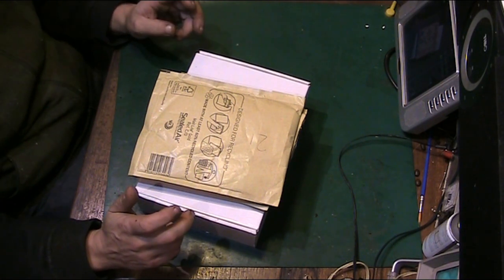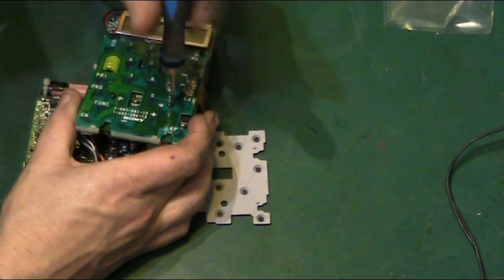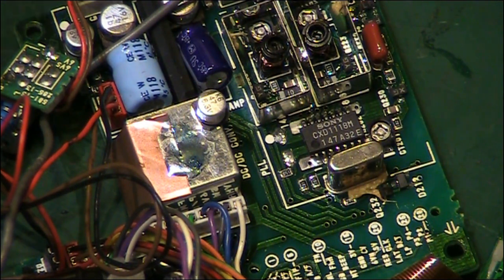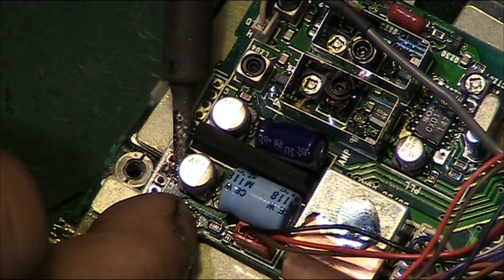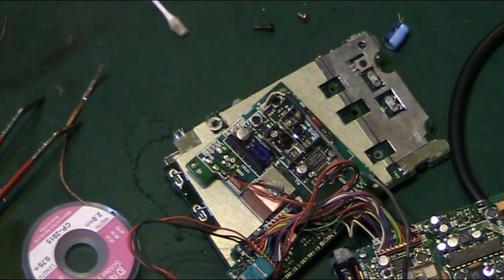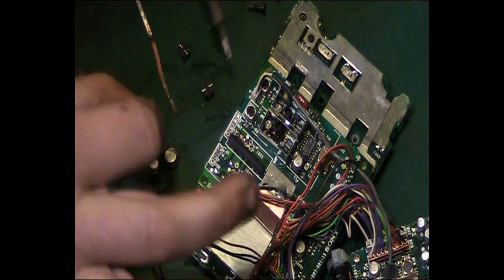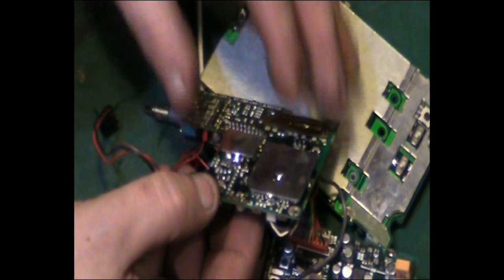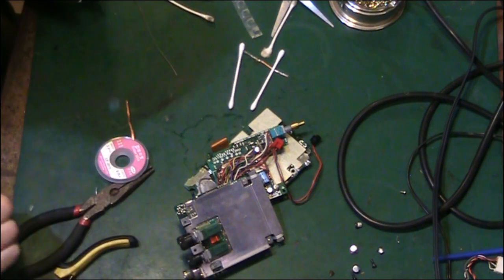Sony ICF-PRO80 radio repair Pt2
I start the long task of replacing the bad capacitors and clean up the electrolyte that has leaked onto the PCB